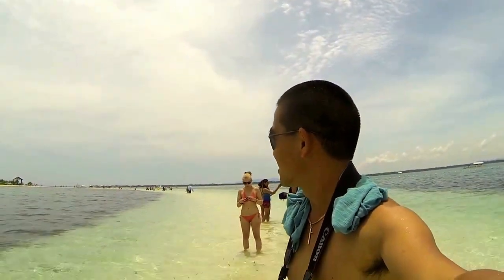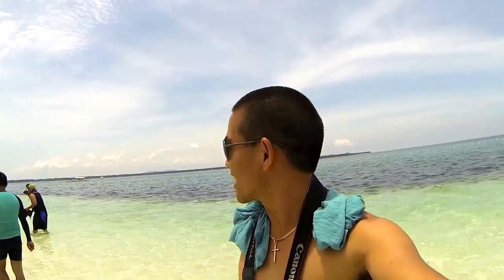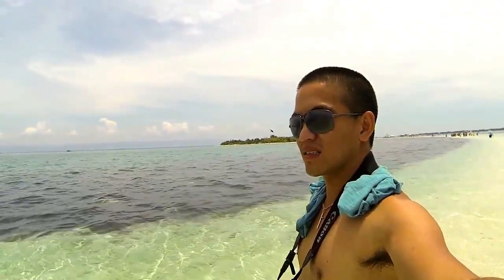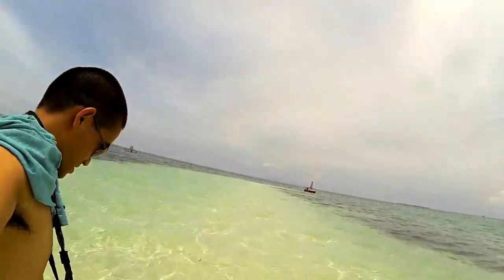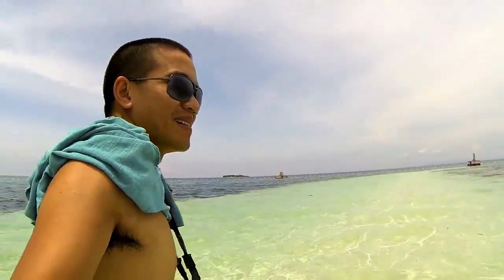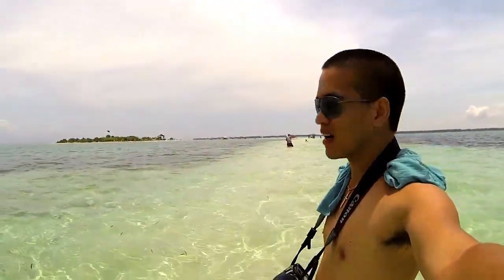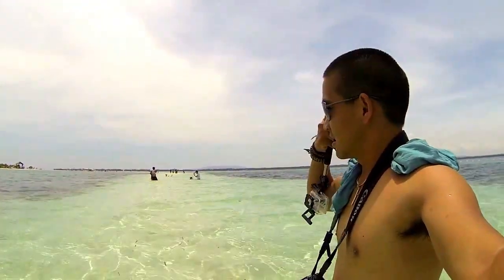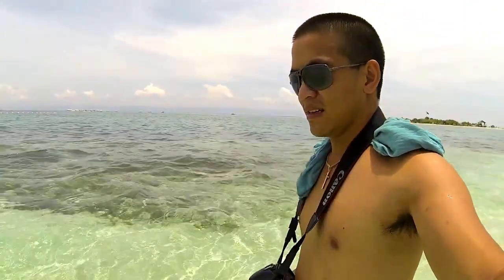Years of Wanderlust Day 40 - Island Hopping in Bohol, Philippines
On my 40th day, I did a little island hopping around Bohol, with the video taking place on Virgin Island, which has two amazing sand bars. Of course afterward I get random red bumps on me, which sucks. BUt hope you enjoy the video. Sorry for the wind sound. Still trying to figure out how to work this gopro without its casing.